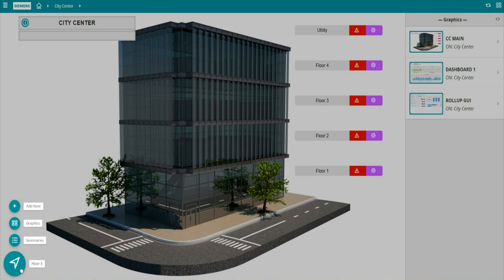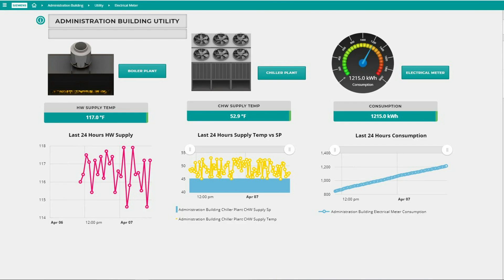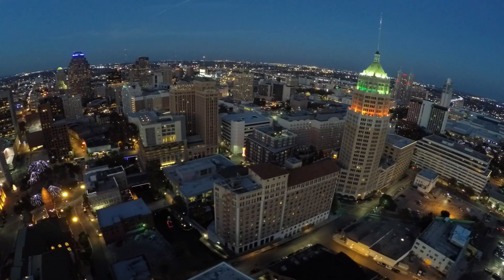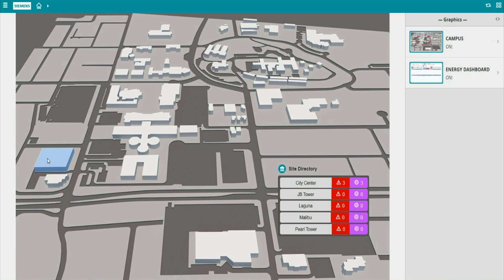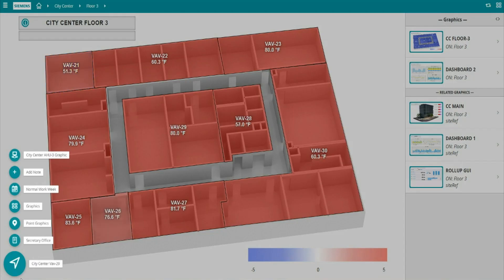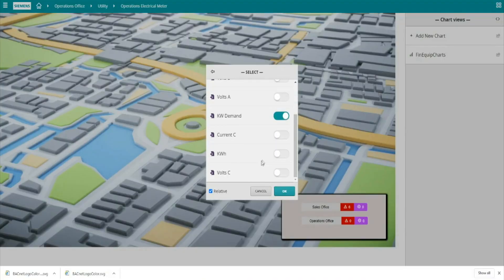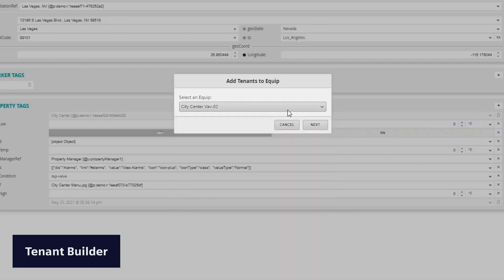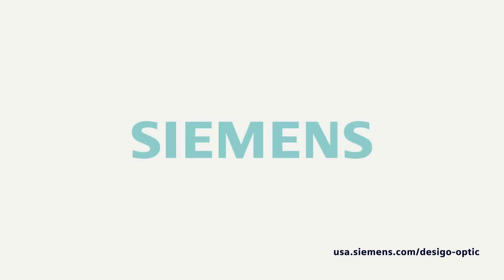Desigo Optic - Distributed Architecture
As your building portfolio or campus grows, visualizing and controlling operations can get more complicated. Desigo Optic connects an array of embedded devides in an integrated system to improve communication. Deploy Desigo Optic by implementing the software itself or installing the CFG3.F200 controller that's embedded with the software. With Edge2Cloud, data and powerful dashboards are available anywhere through secure, remote access on any browser.